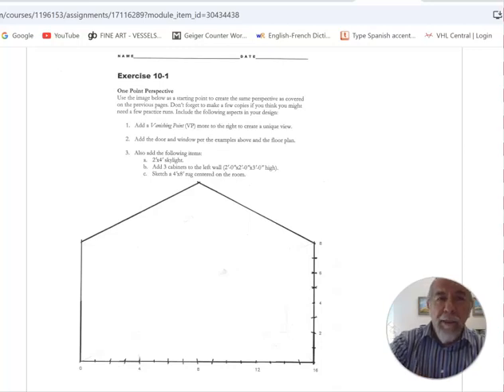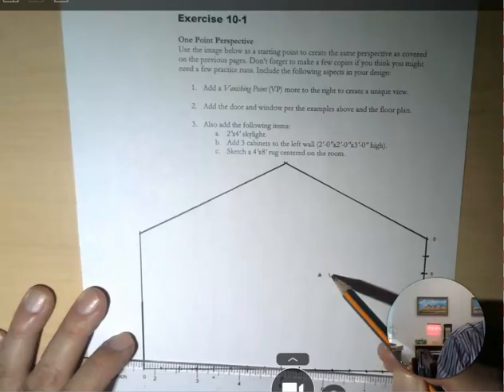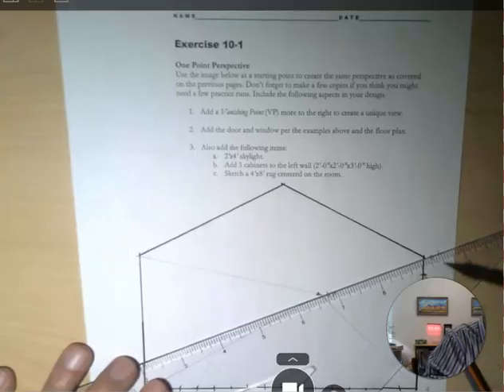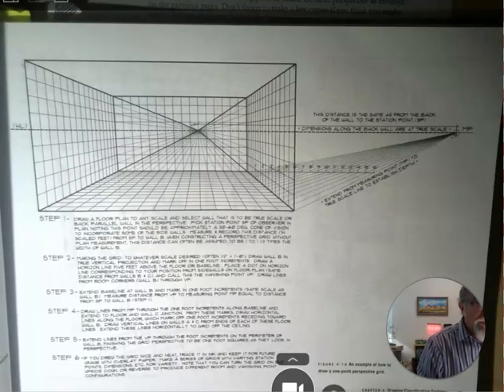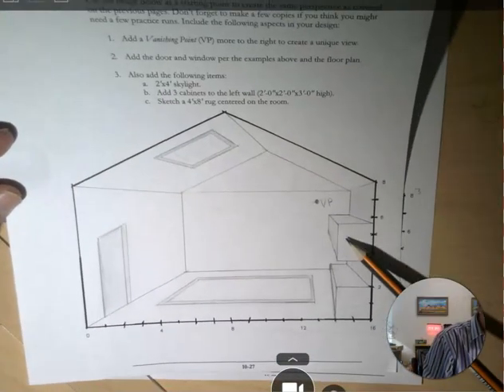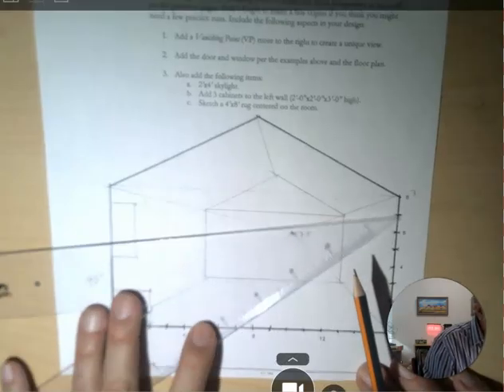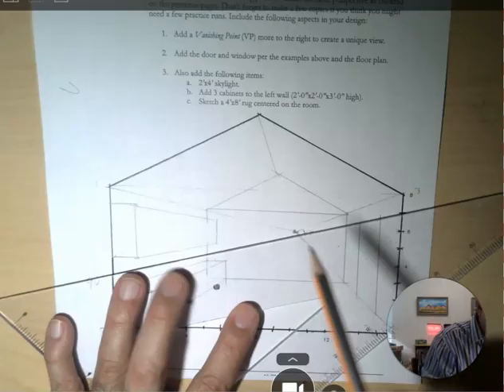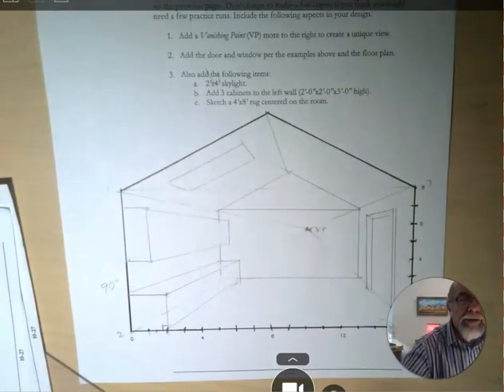How to make a Simple Interior Perspective - SLCC #1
In this video I will use  handout of a house outline to create a 1-point Interior perspective with cabinets.